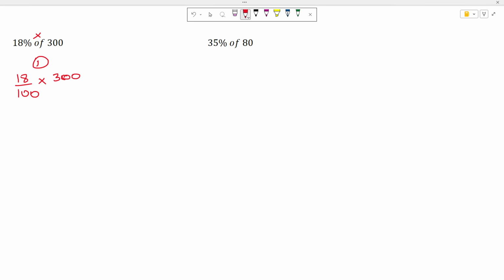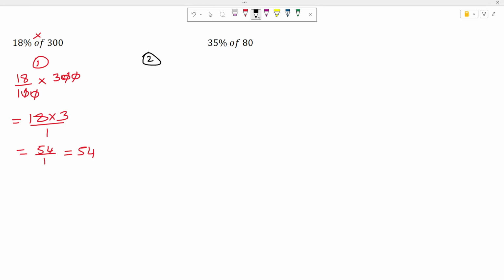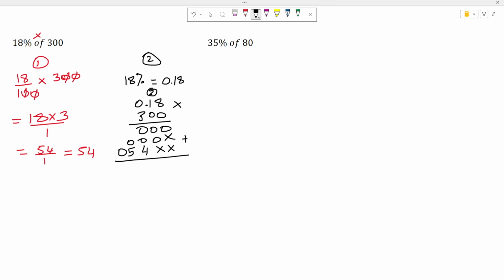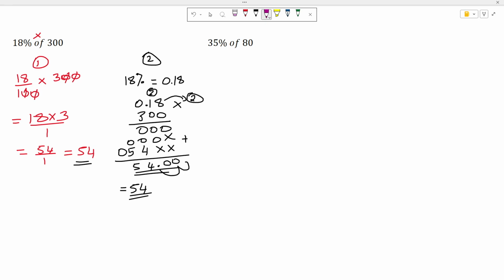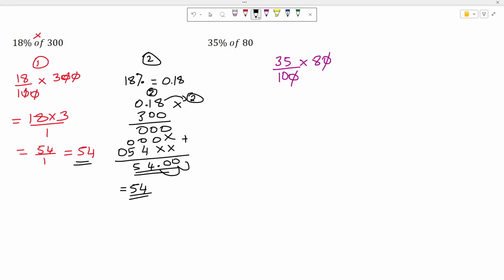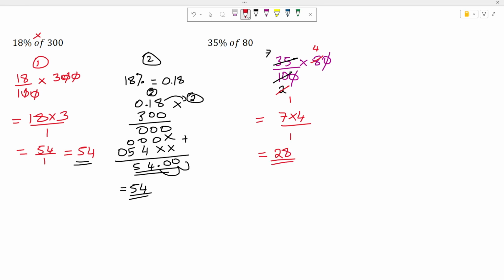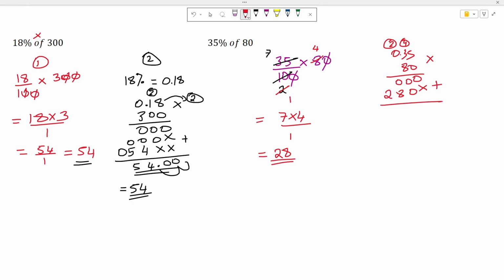How to Find Percent of a Number in Minutes!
Good day guys, In this video, I will be teaching you guys how to find percent of a number in minutes by converting the percentage to a fraction and converting the percentage to a decimal.

0:00 Question 1
3:01 Question 2